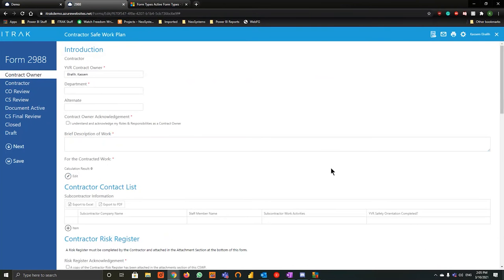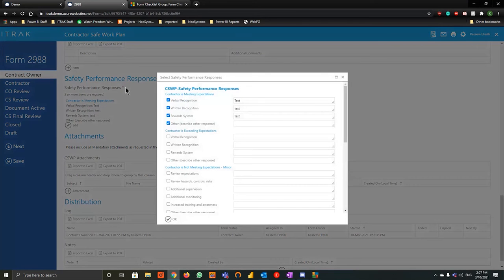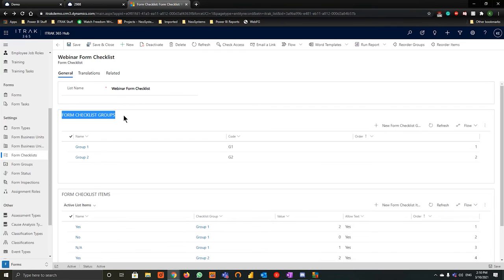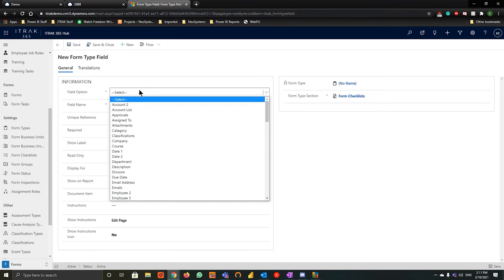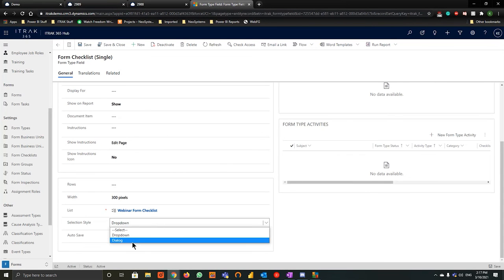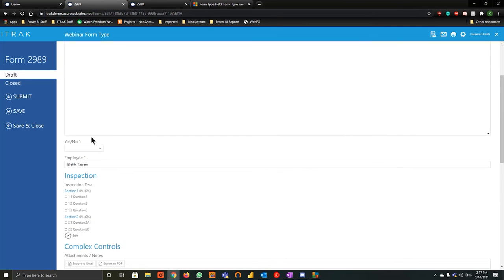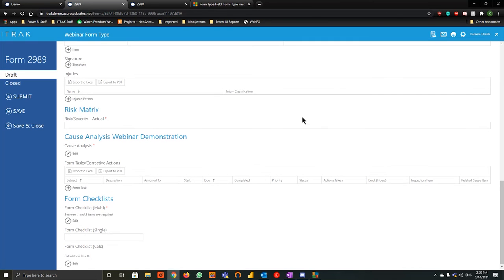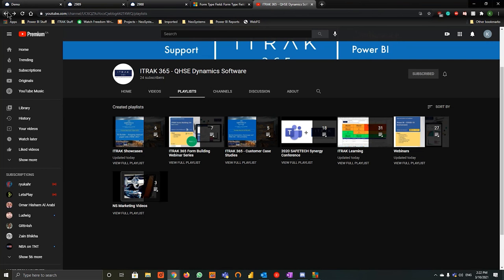ITRAK Forms Building 201: Form Checklists